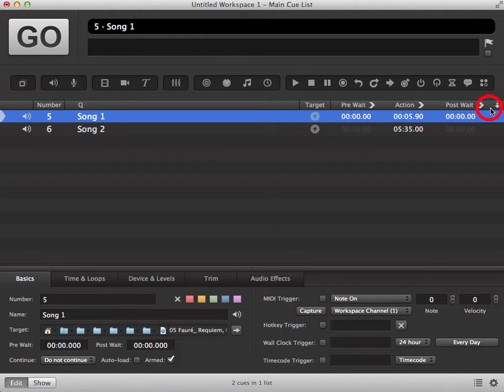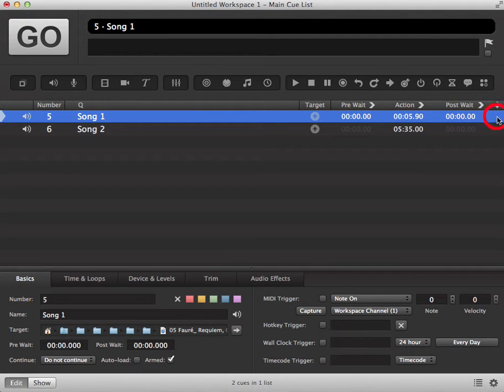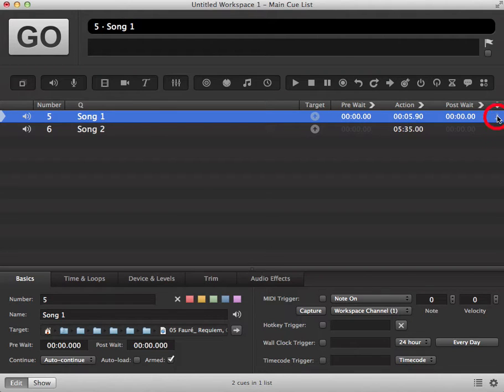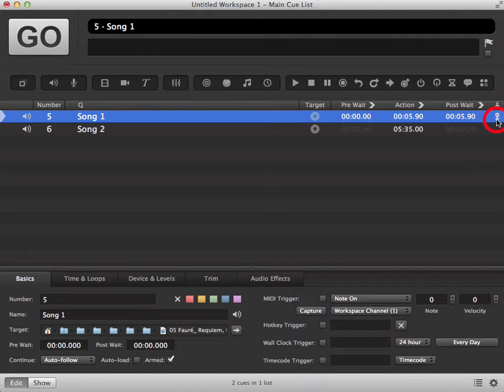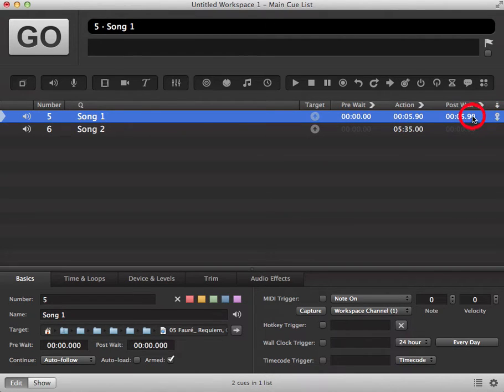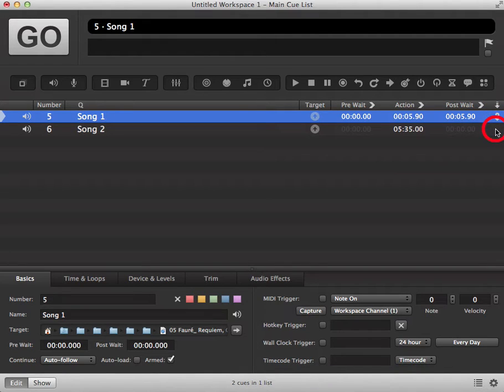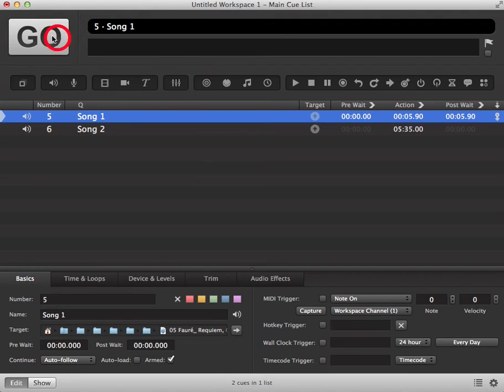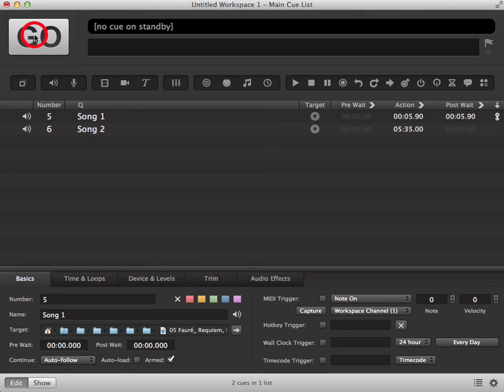12 Qlab3 Auto Follow On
This tutorial shows you how to enable and use auto-follow-on in QLab3